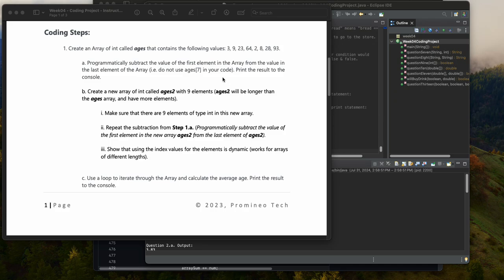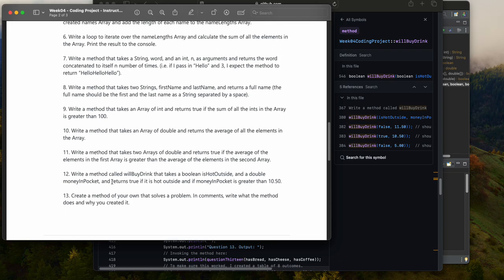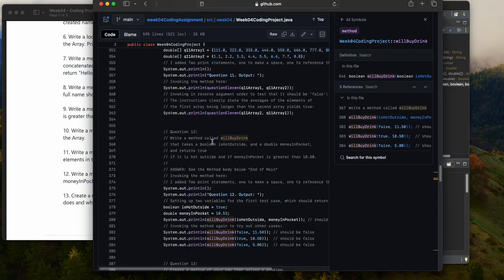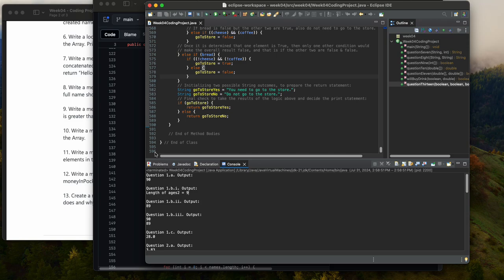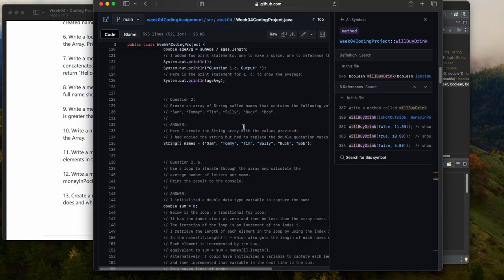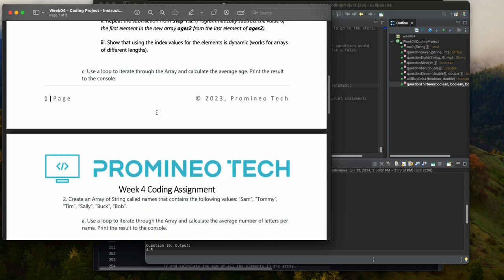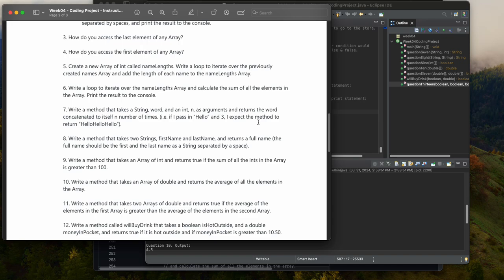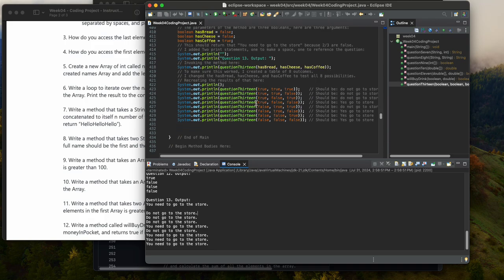Week 04 - Coding Project - Assignment Video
This is the video to describe the Week 4 Coding Project Assignment, which involved taking 13 questions and answering them through code, in Eclipse, and then making comments on that code to explain the functionality. I review what the assignment entailed, what I liked, what was challenging, and what helped me complete the assignment. Enjoy!